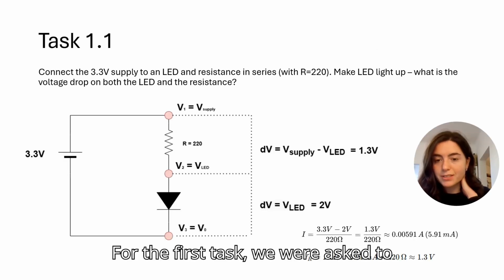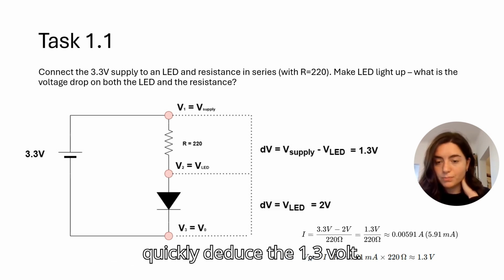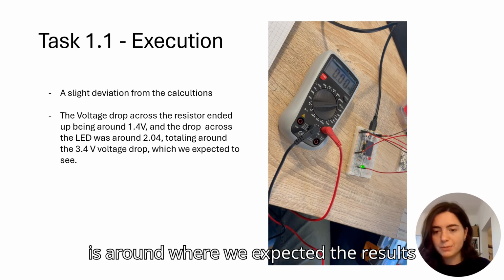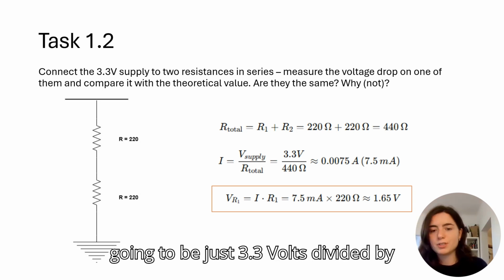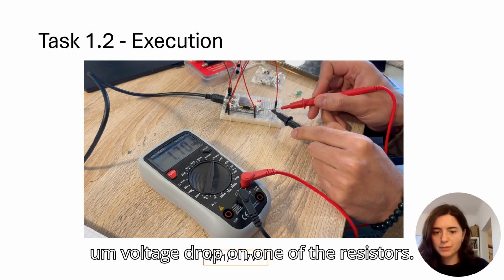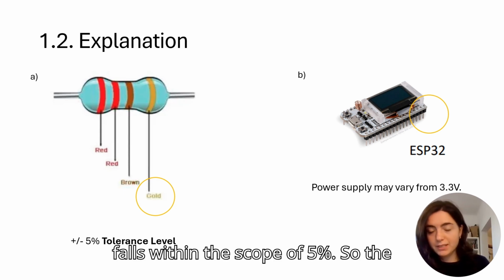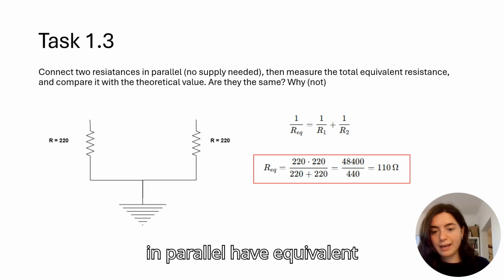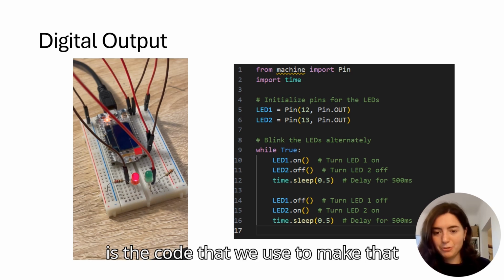Excercise1_Petrovic_Negi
Excercise1 Internet of Things and Ubiquitous Computing WS24/25.